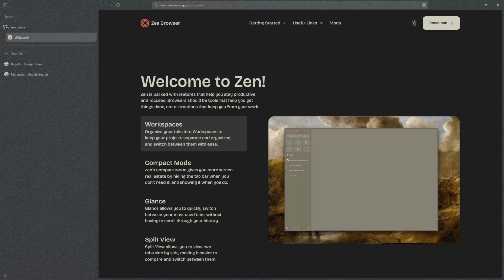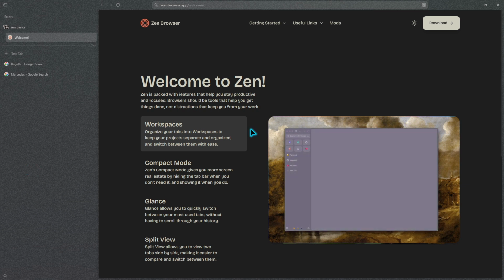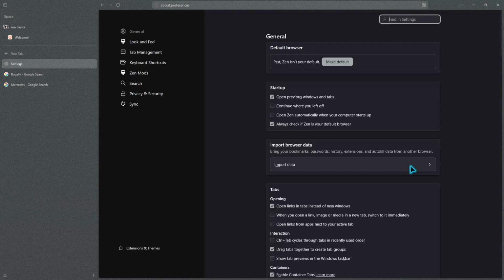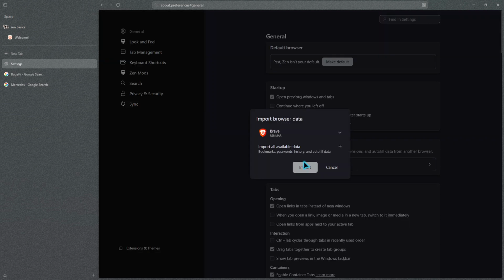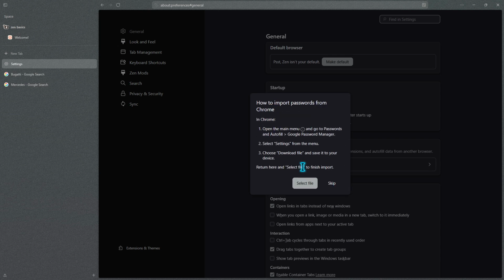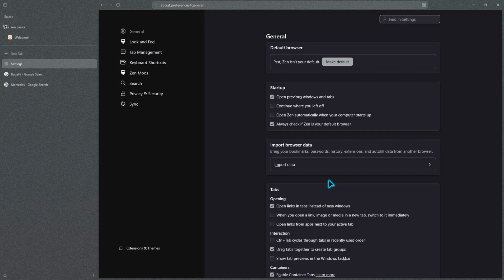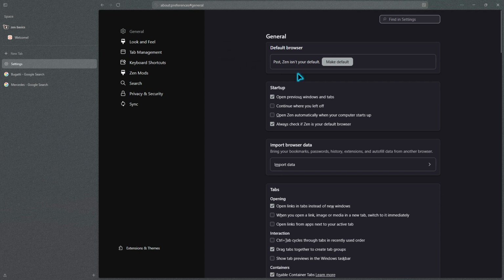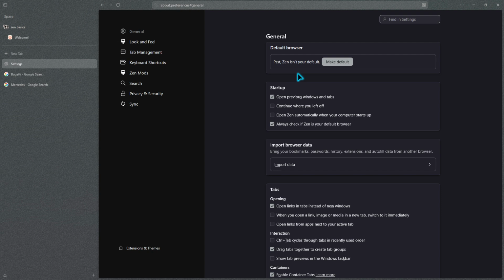How To Import To Zen Browser [2026 Guide]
How To Import To Zen Browser